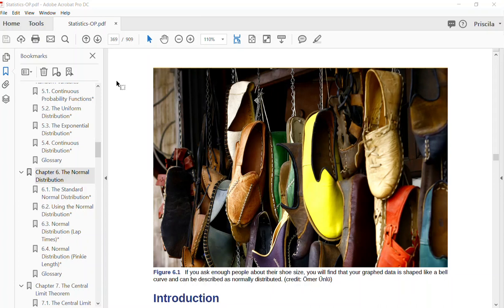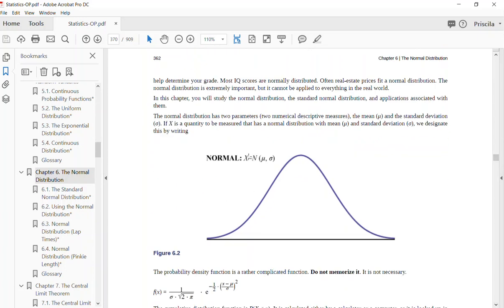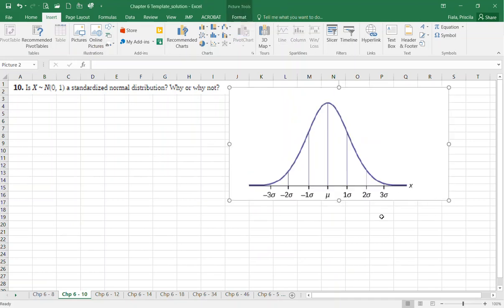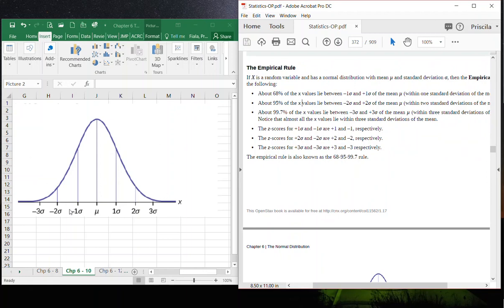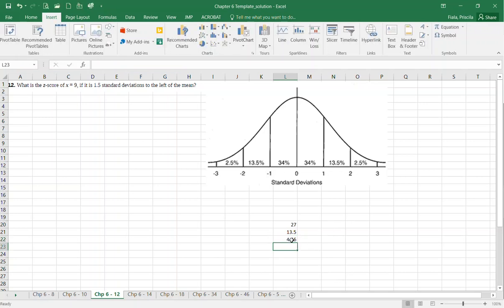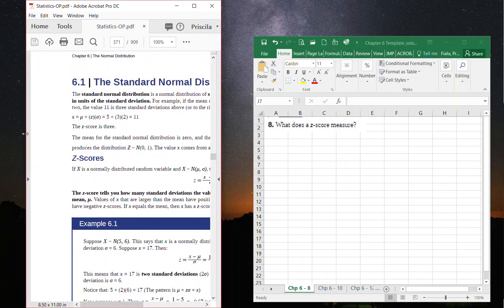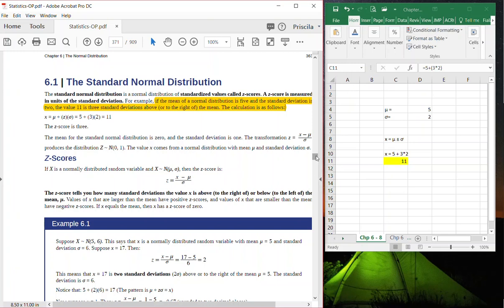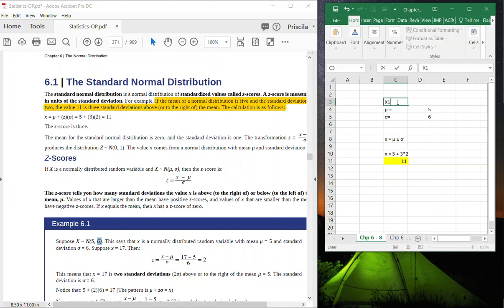Chapter 6 - Normal distribution basics and problems - Rice University - Introductory Statistics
Normal distribution basics and problems - Rice University - Introductory Statistics